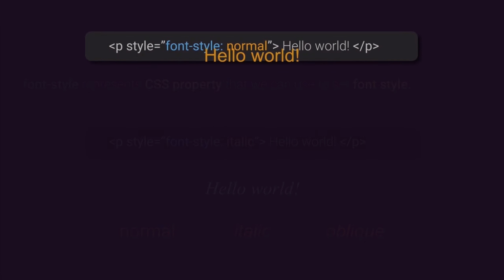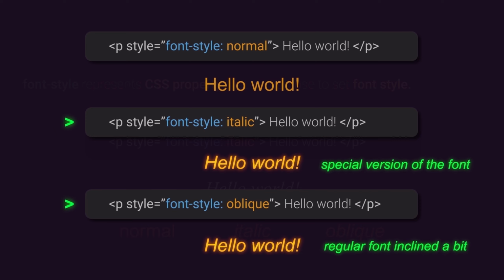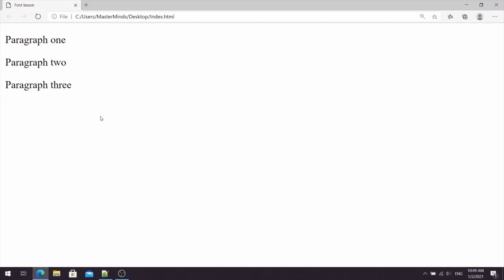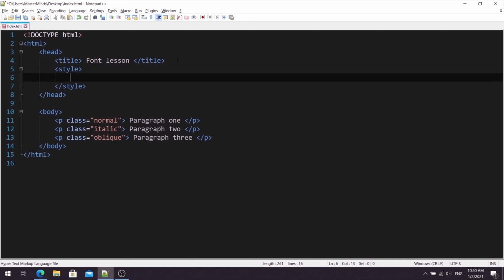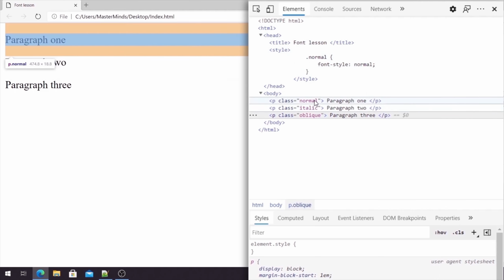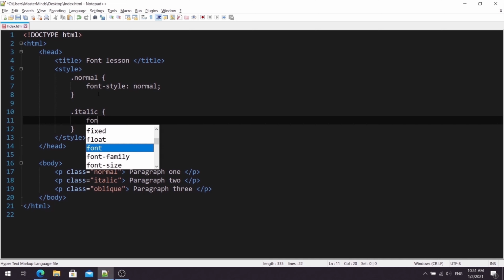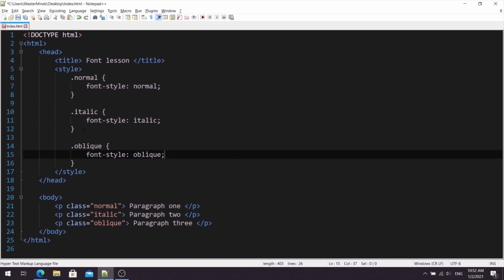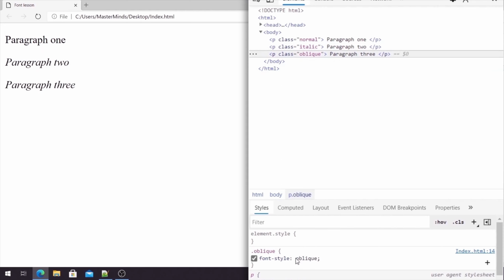CSS for beginners 46: font-style property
Hi there and welcome! 😊 In this video, we will learn what is font-style property.

With font-style property we can set font style for selected text:
➡️ p { font-style: italic; }

There are three predefined values for font style that we can use:
➡️ normal (set by default)
➡️ italic
➡️ oblique

Normal font style is set by default and it doesn't change look of the text.
Italic and Oblique are font style properties that will create text that is inclined a bit. In both cases we will get visually identical text style.
But what is then difference between italic and oblique font style if both will create text with same effect?
Well difference exist only in theory. Italic text is considered as special type of font, and oblique is regular font inclined a bit.
Also we should mention that oblique is not supported by all web browsers so if you want to get effect of inclined text we would recommend to use font-style: italic.